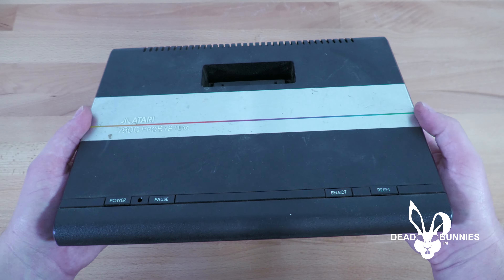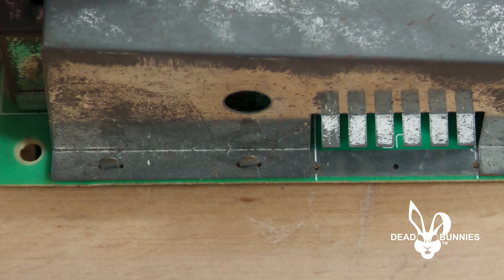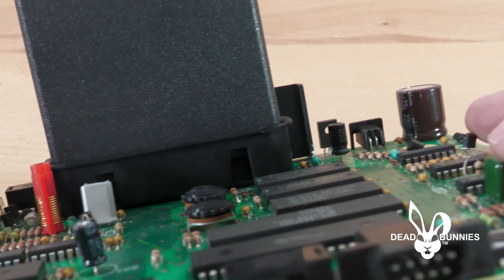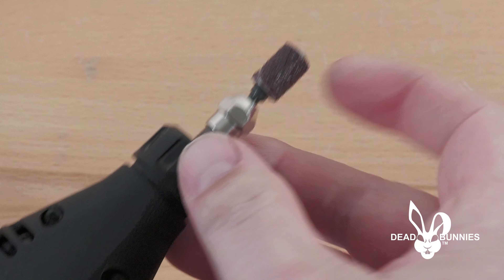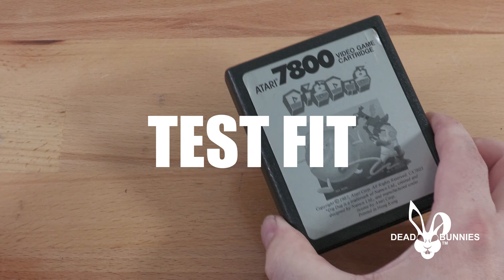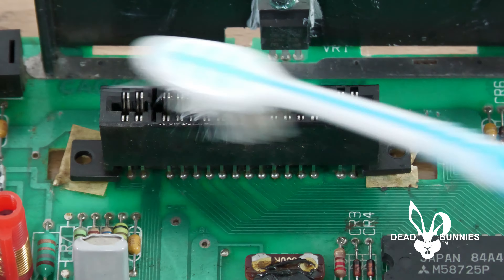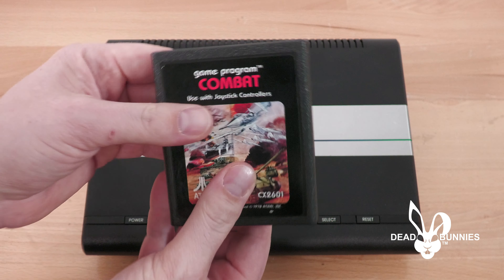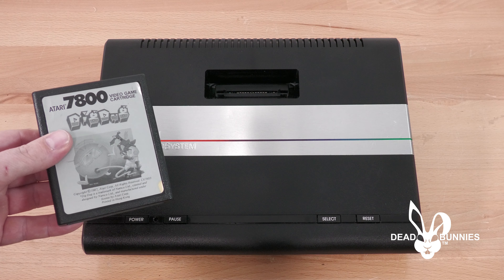Atari 7800 Cartridge Port Clearance Modification atari #7800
This video shows you how to modify the cartridge port on an Atari 7800 when it is difficult to insert or remove the cartridge due to the fit being too tight.

You wanted the Merch, you got the Merch, the hottest Merch in the world.

Links / Tools Used:

Dremel Kit

00:00 - Intro
00:52 - Disassembly
03:59 - Port Modification
06:31 - Test Fit
06:54 - Cleaning
07:45 - Final Fit